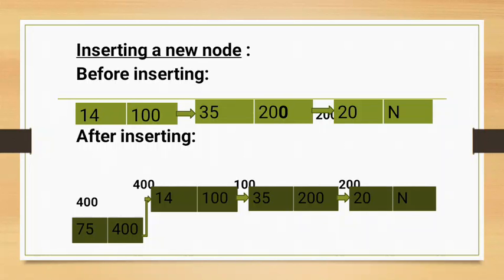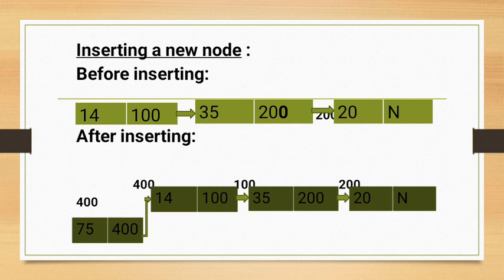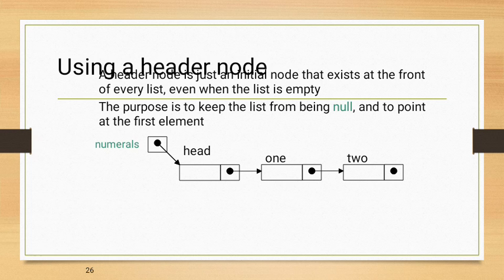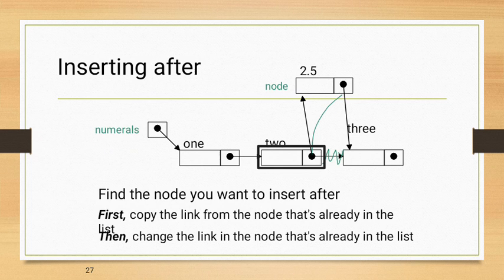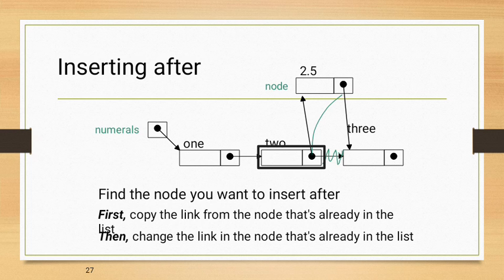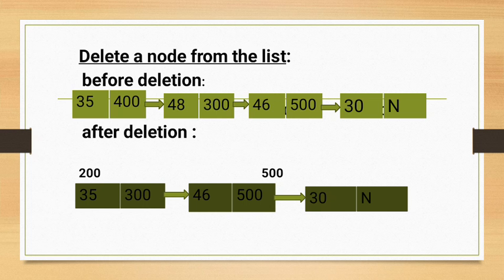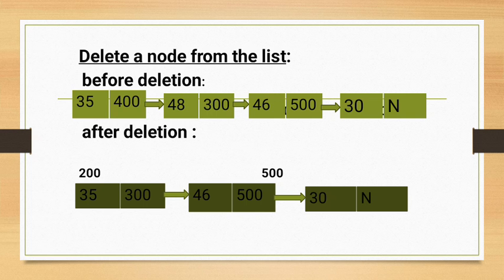LinkedList4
Linked List description